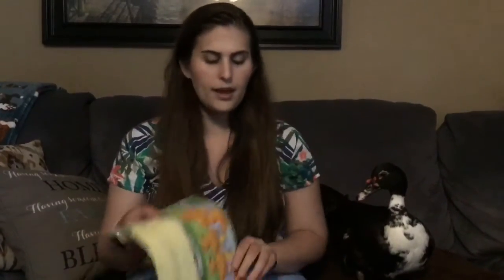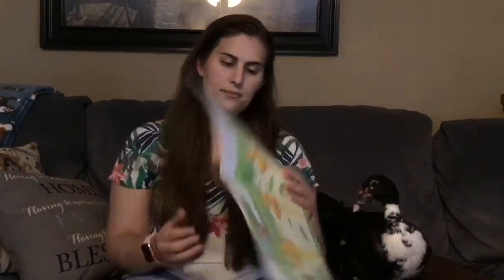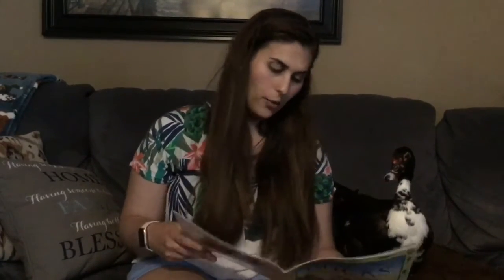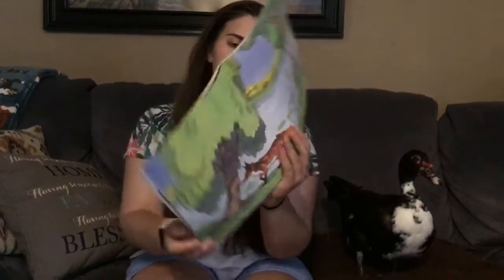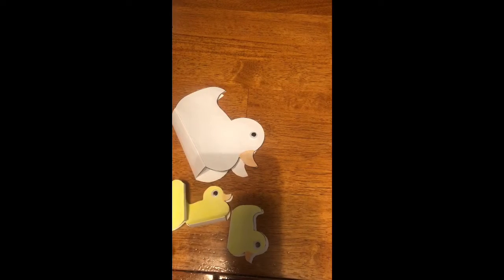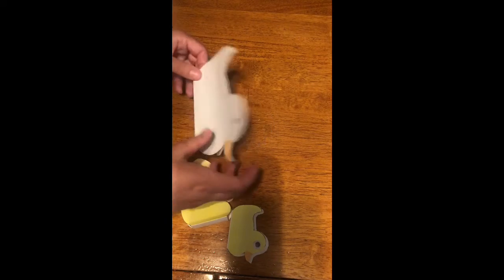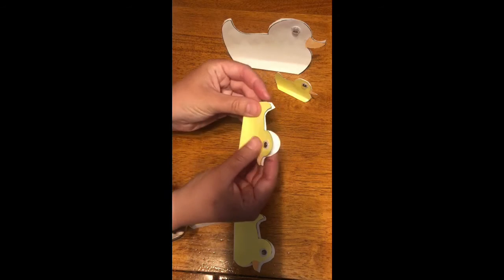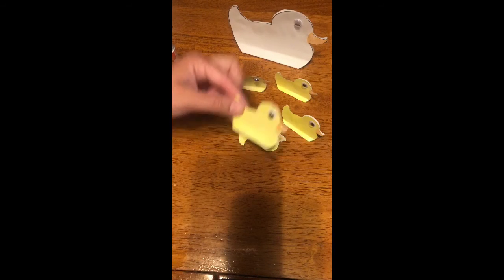Nursery Rhymes Week-Five Little Ducks w/Craft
Five Little Ducks by Bill Martin Jr.